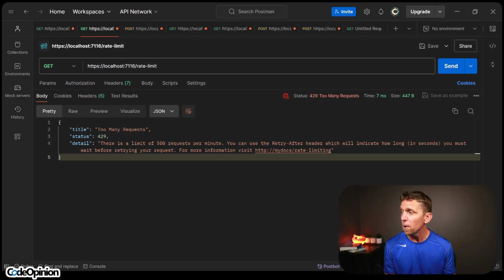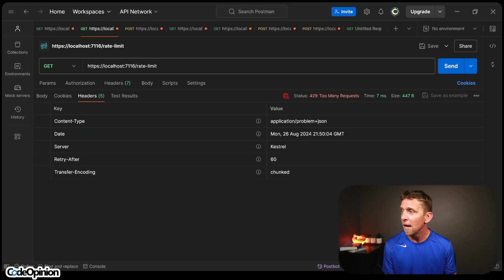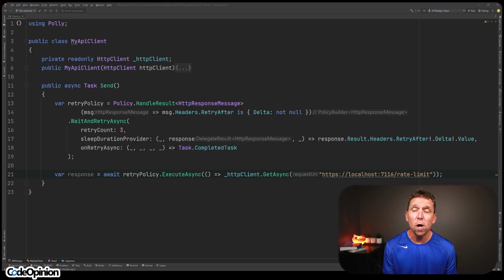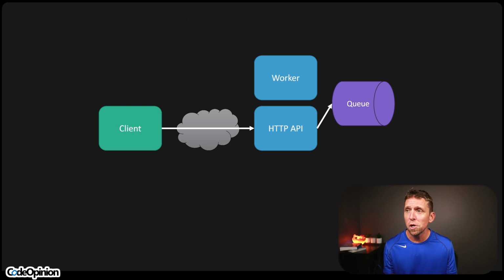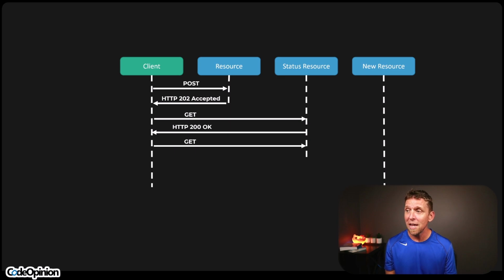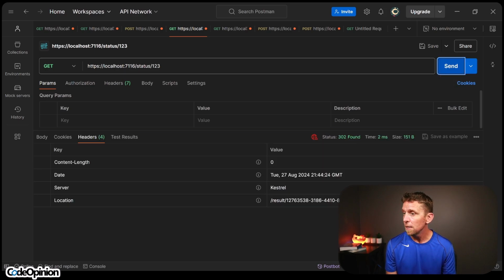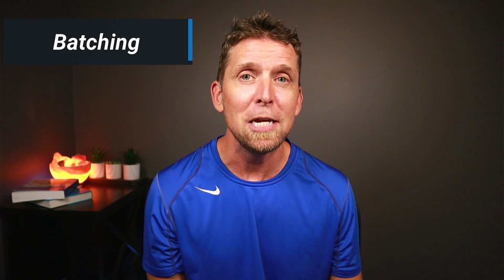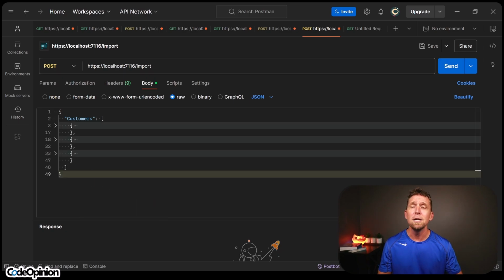Good API Design leads to better Rate Limiting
Rate Limiting to protect your API and system from being degraded when clients make too many requests. But why are they making too many requests? Look at your API design because it might be causing your clients to make unnecessary requests. Rate Limiting is still needed but likely configured differently if your clients make efficient requests.

0:00 Latency
1:06 Retry-After Header
1:52 Resilient Client
2:44 Async Processing
4:34 Batching